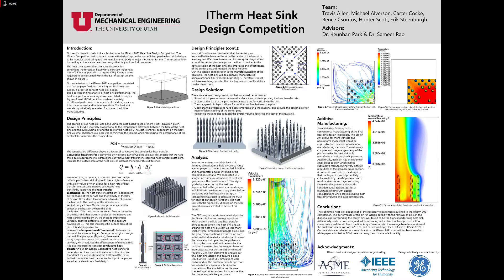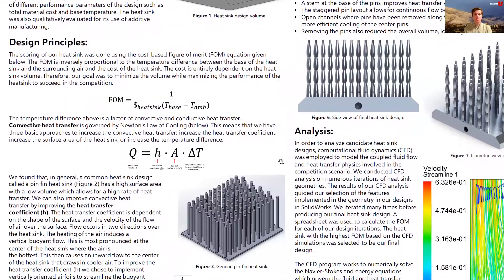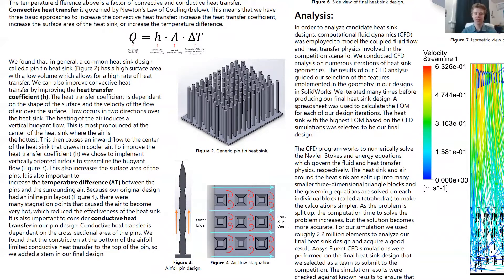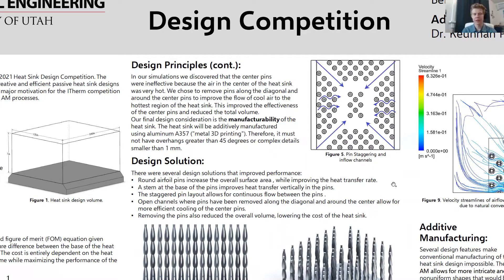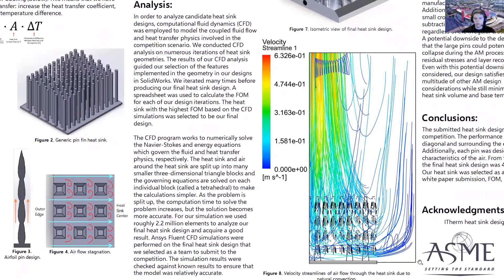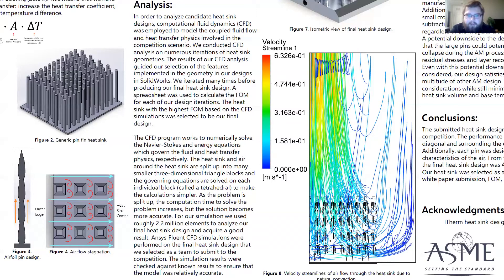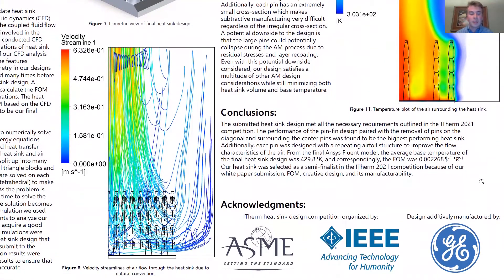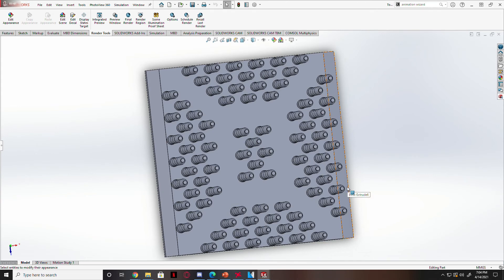Team 12 - ITherm Heat Sink Design Competition